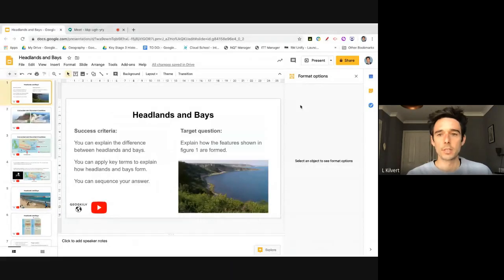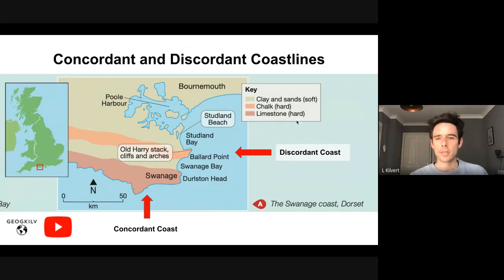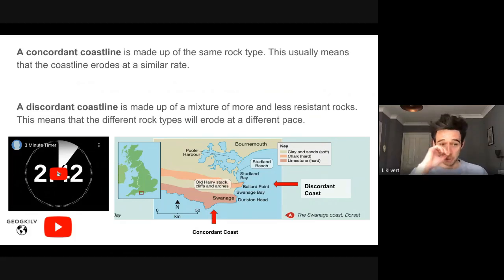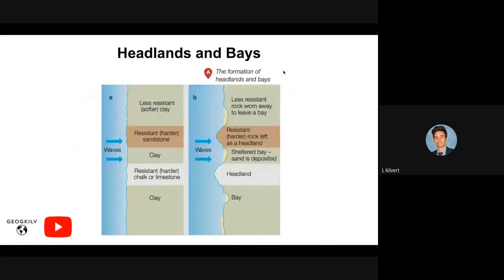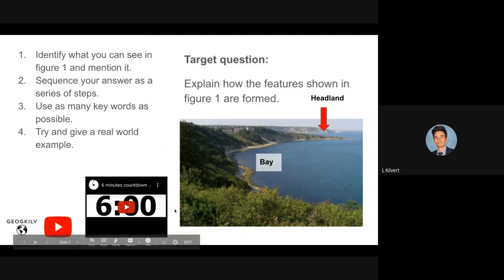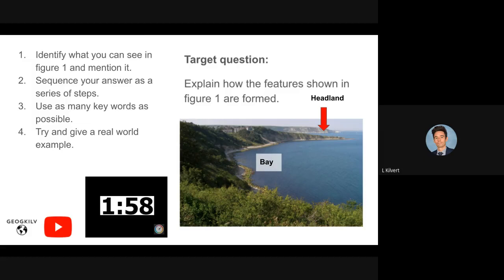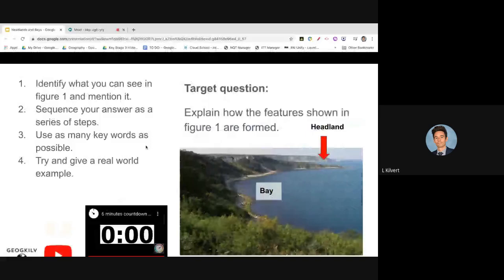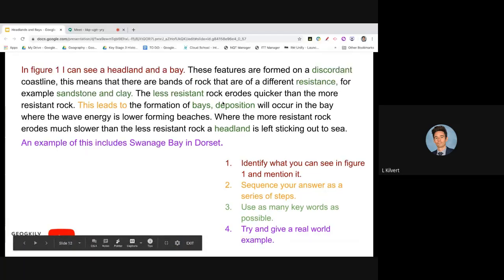Formation of Headlands and Bays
Online lesson, including exam style question on the formation of headlands and bays. GCSE Geography AQA 1-9 Course